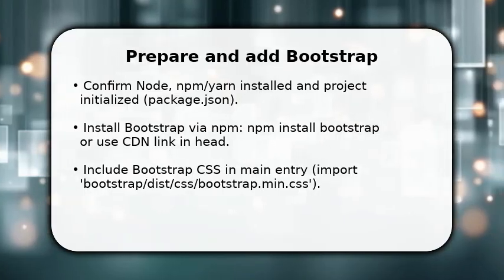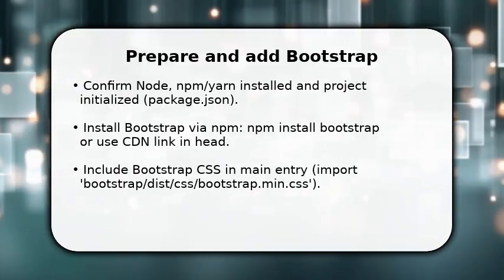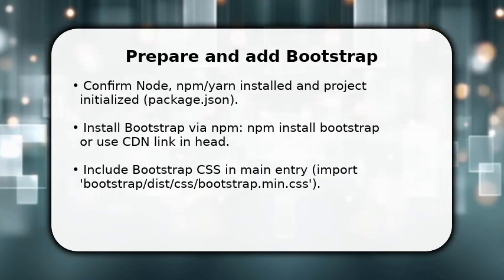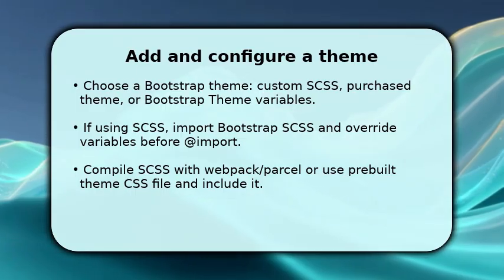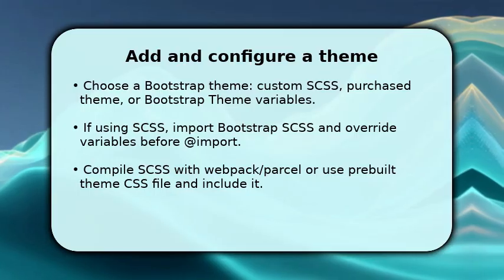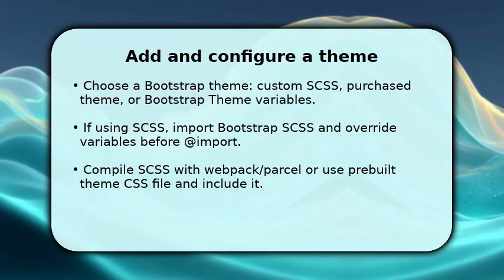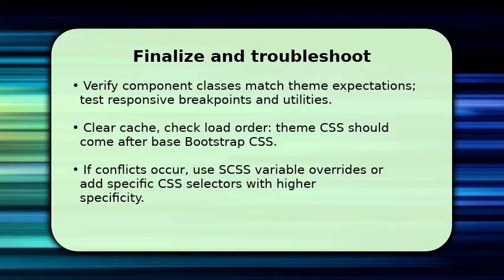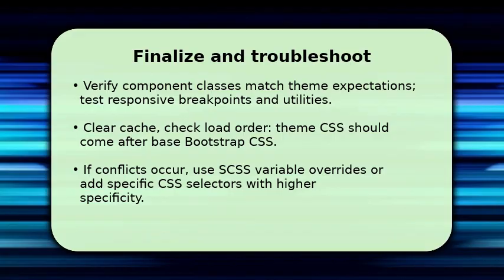How to Use Bootstrap Themes (only Way)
Dive into the world of web design and learn how to effectively utilize Bootstrap themes. This video guide will walk you through selecting, customizing, and implementing various pre-built templates for your projects.

Bootstrap, web design, themes, customization, pre-built templates, CSS framework, responsive layout, HTML structure, visual hierarchy, UI/UX principles, design elements

.NET,